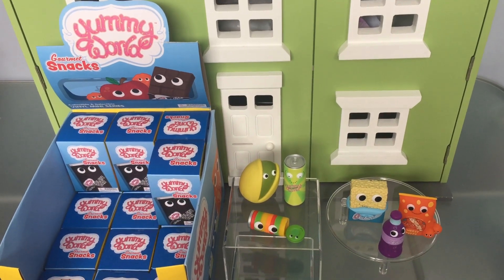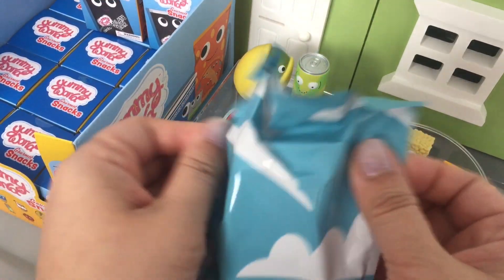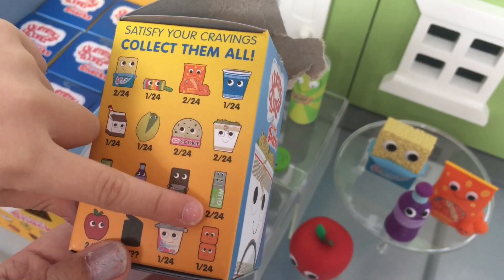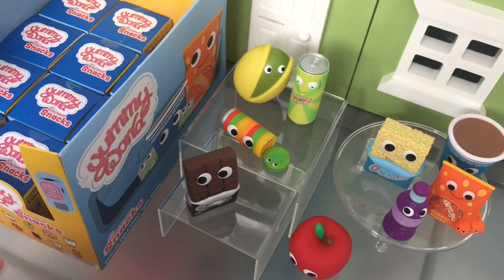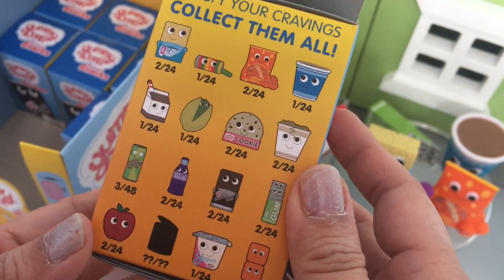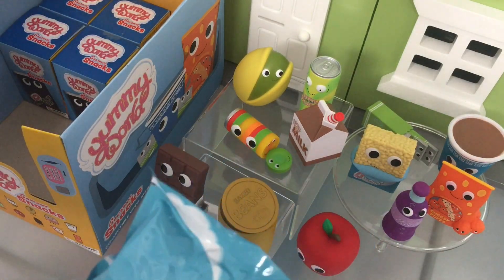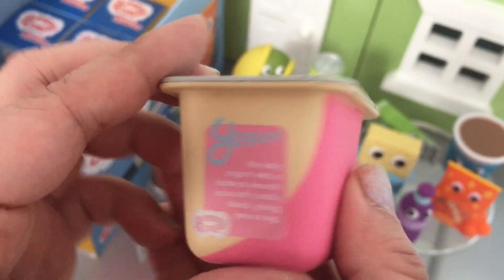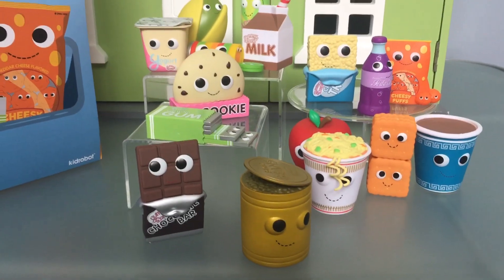Yummy World Gourmet Snacks from Kidrobot | Toy Tiny